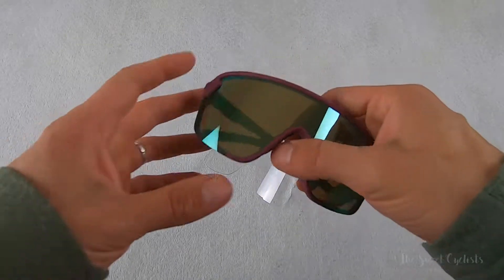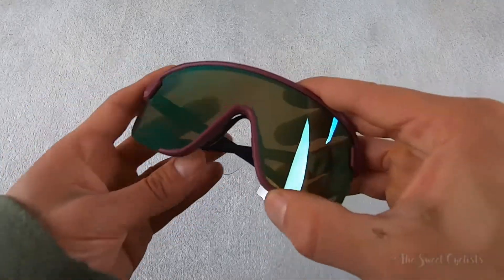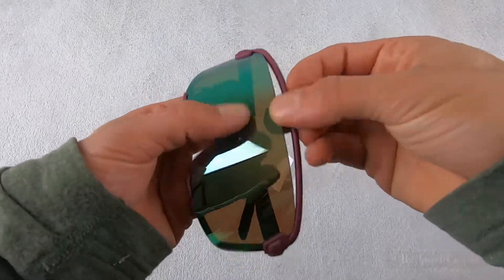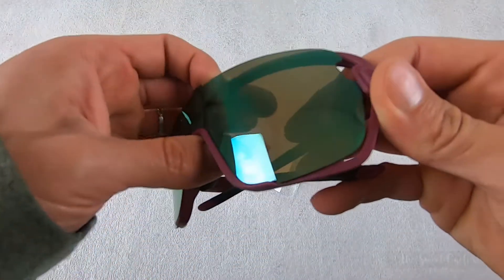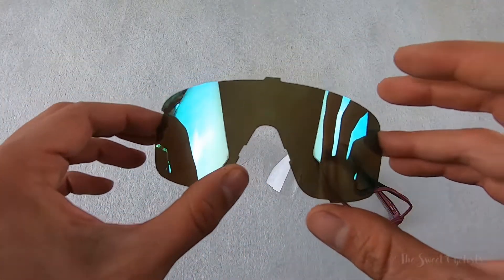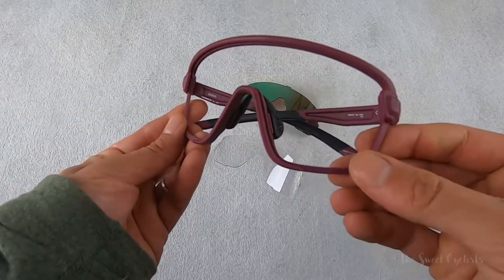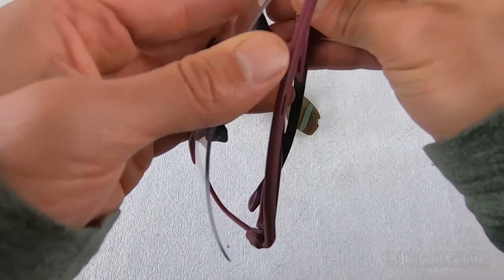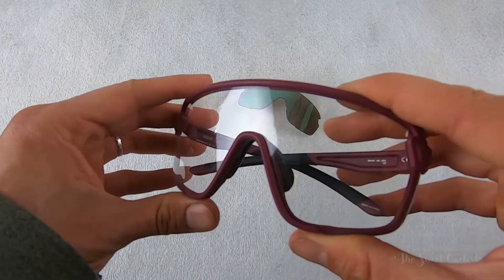Cyclist guide to changing Smith Bobcat Cycling Sunglasses Lens - feat. Oversized lens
The new Smith Bobcat sunglasses retain the full coverage and bold styling of the popular Smith Wildcat sunglasses but offer a small to medium fit. As the name implies, the Bobcat is a lighter version of the Wildcats and offers the same attractive full frame design and optics. Retail price ranges from $209 for standard ChromaPop lens options or $229 for the photochromic lens. The Bobcat uses Smith’s Evolve Bio Based frame which uses 53% bio-based material into the injected-polymer frame. For comfort, the Bobcat uses Megol temples and a two-position nose pad for a non-slip and adjustable fit. Additionally, the sunglasses have AutoLock hinges which make it easier to put the sunglasses on and off with a single hand...